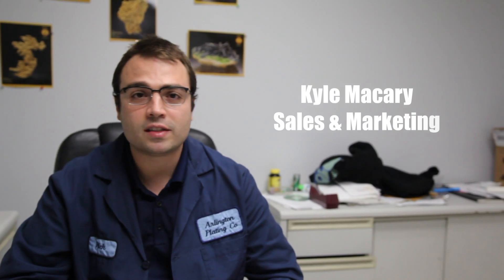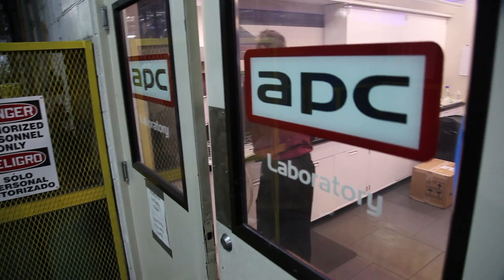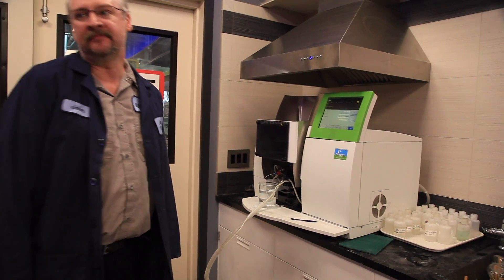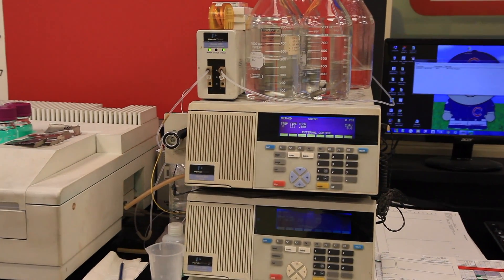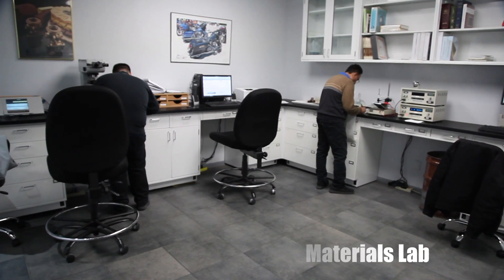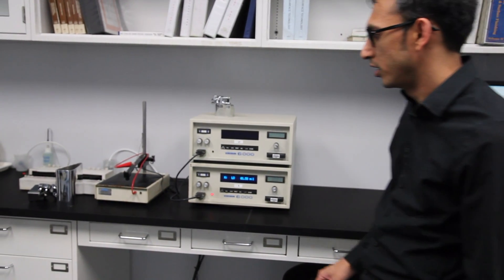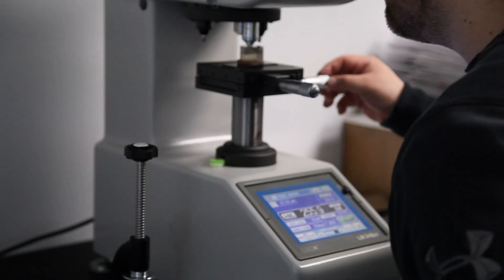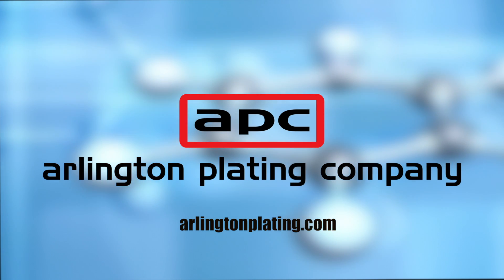APC Wet Lab and Materials Lab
Go behind the scenes into the laboratories at Arlington Plating and meet the professionals that are constantly at work doing chemical analysis and reliability testing